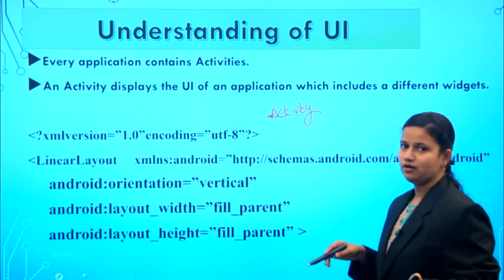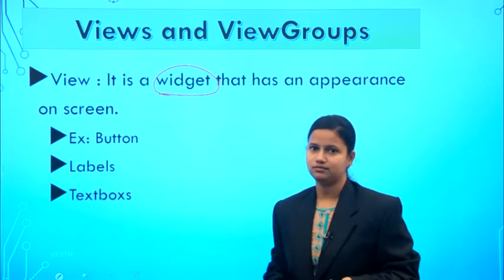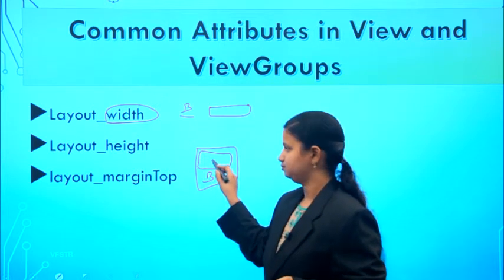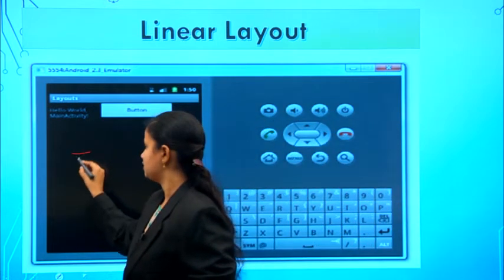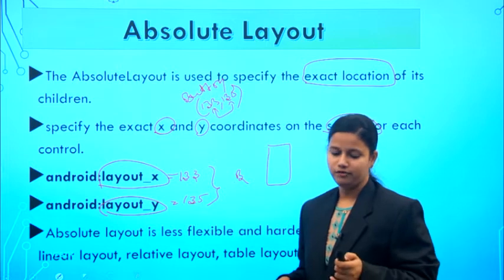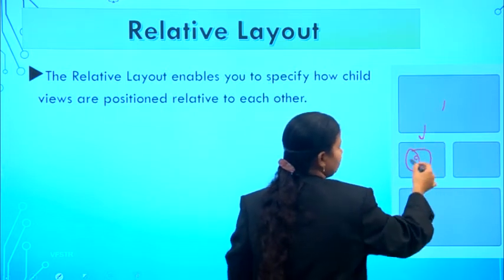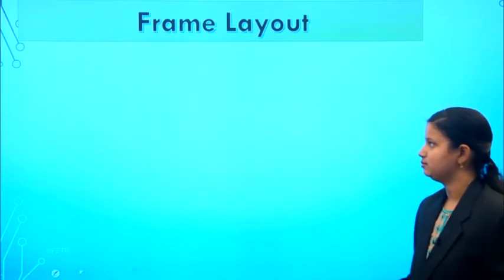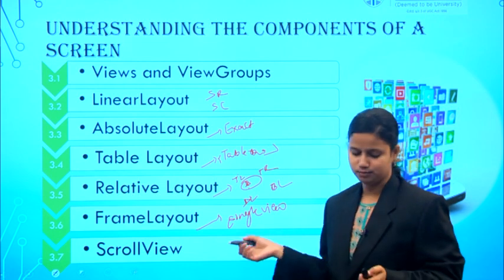3.8 Summary of unit-03